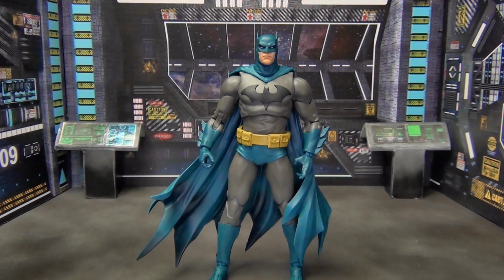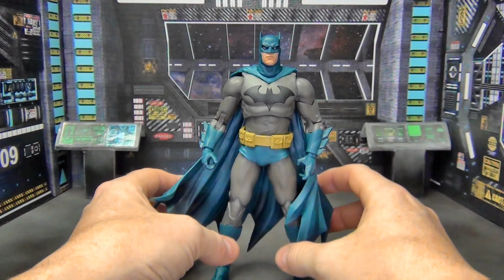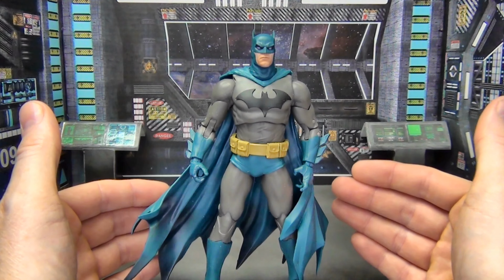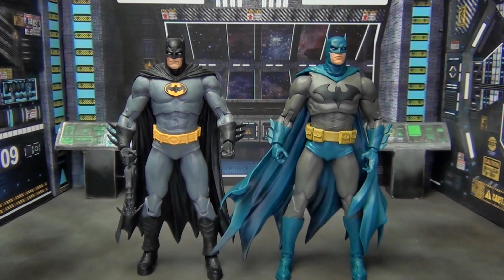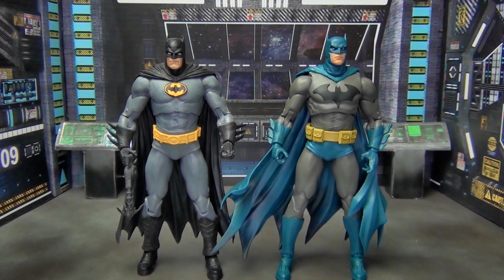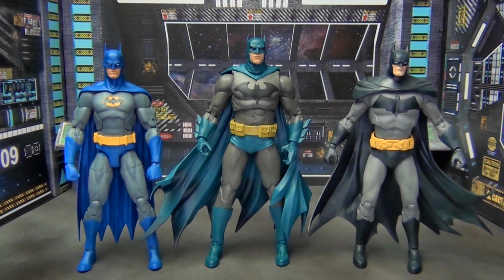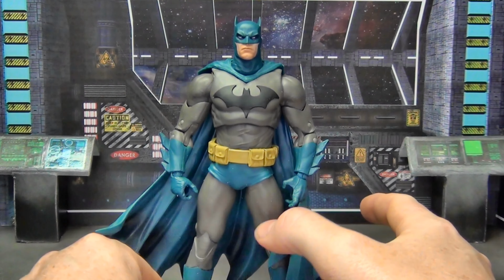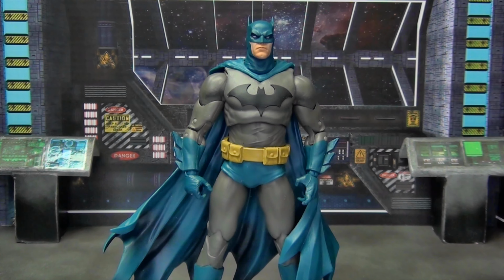Hush Batman - Mcfarlane DC Multiverse - Best Batman Ever?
Toy Tubers Facebook Group